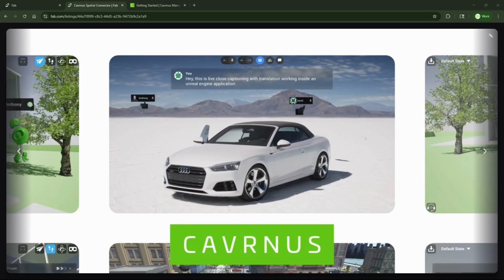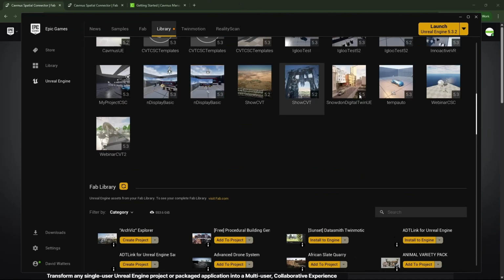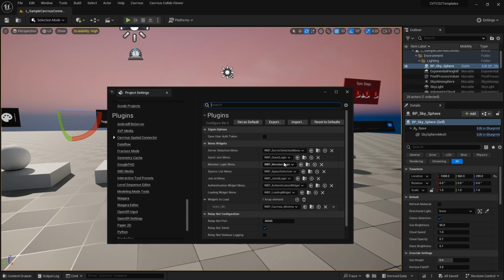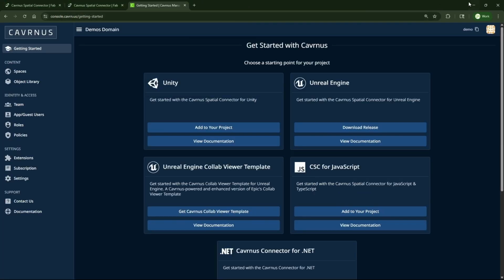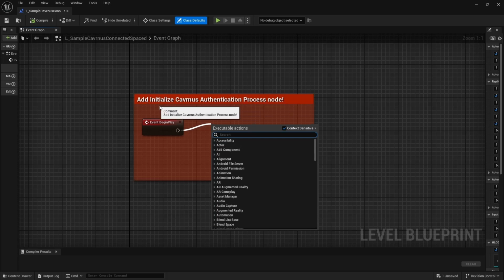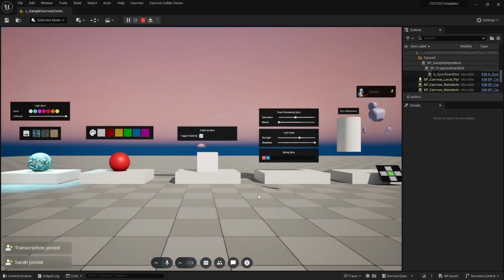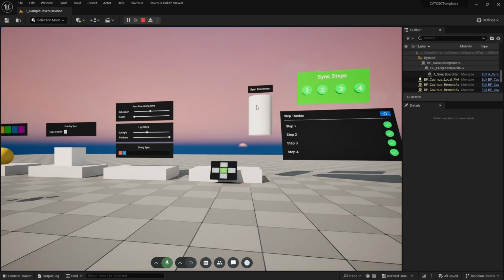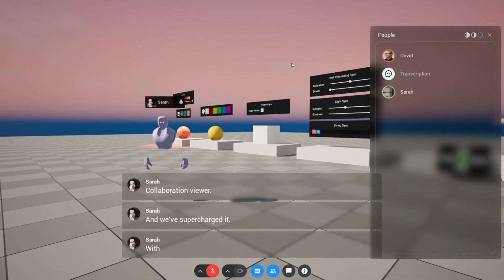EASY MULTI-USER (FOR FREE) | Unreal Engine Collaboration with the Cavrnus Plugin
Add multi-user collaboration to your Unreal Engine application in just 8 minutes!

In this QuickStart, we guide you through the steps to set up the Cavrnus Spatial Connector, our plugin that enables instant collaboration in your new or existing projects.